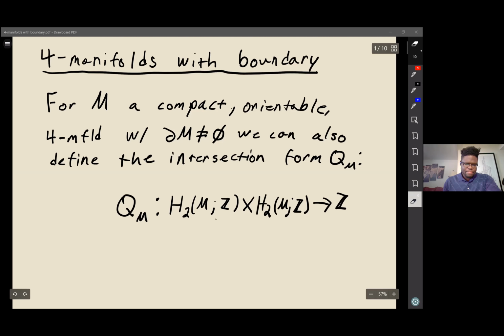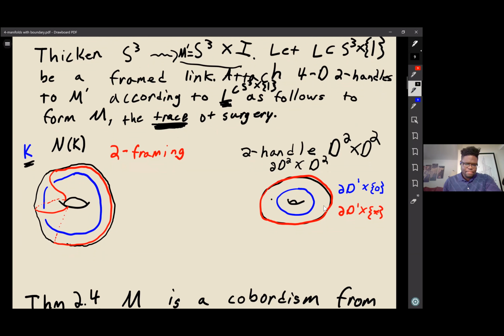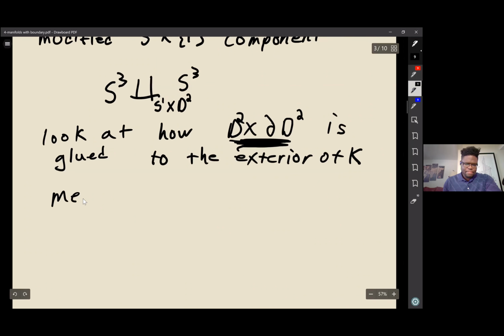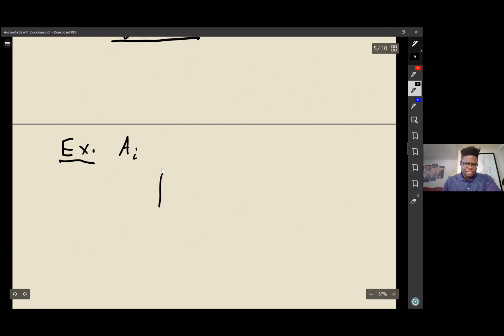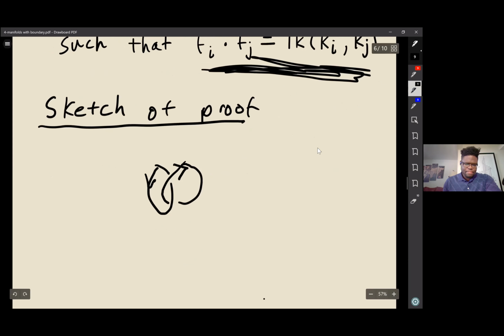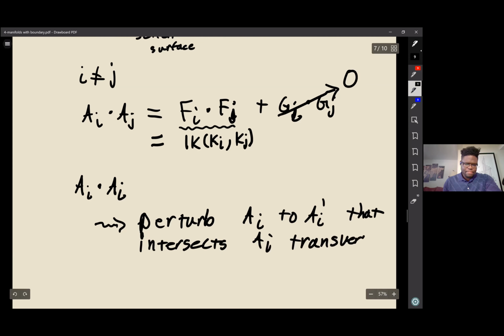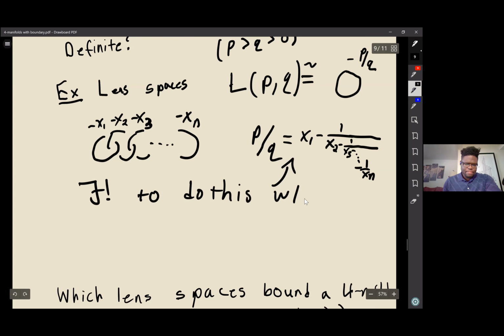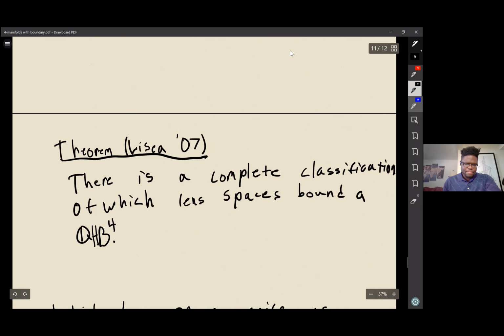Kirby Calculus and 4-Manifolds - Part 4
This video is the fourth lecture of the 2020 Kirby Calculus and 4-Manifolds mini-course at UT Austin. This course closely follows lectures 3, 5 and 6 of Saveliev's Lectures on the Topology of 3-Manifolds, 2nd Edition. For more information about this mini-course visit the course web